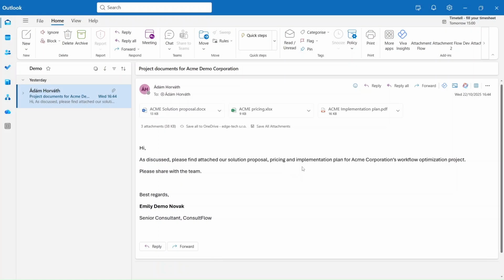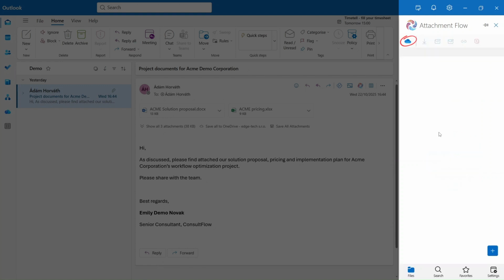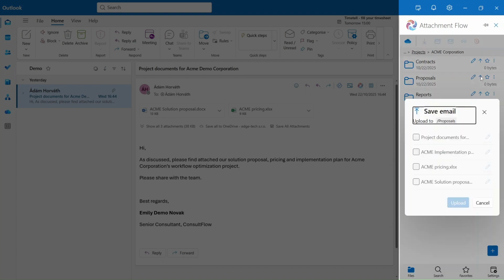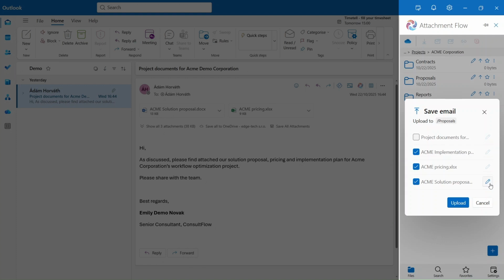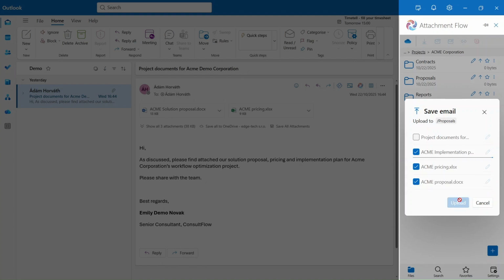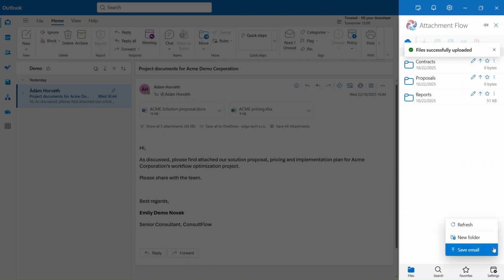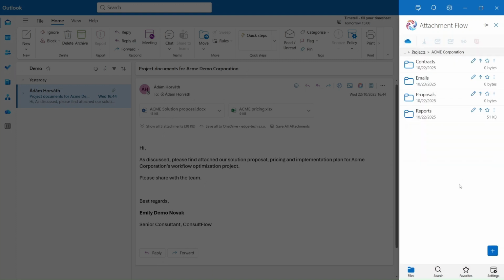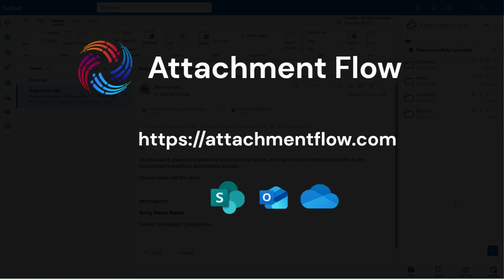Attachment Flow - Product Demo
Discover Attachment Flow — your smarter way to manage and share Outlook attachments. Upload emails and files to OneDrive or SharePoint, all without leaving your inbox.